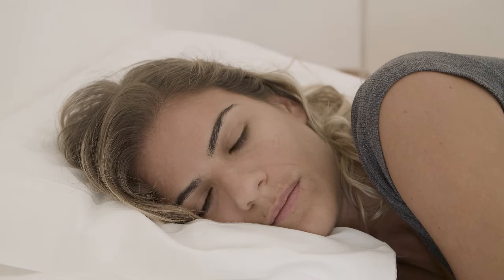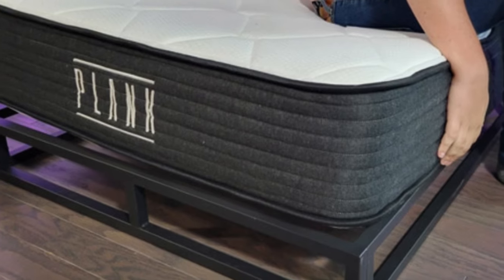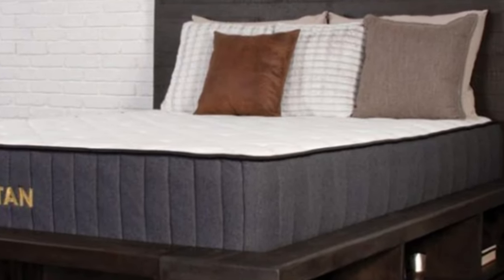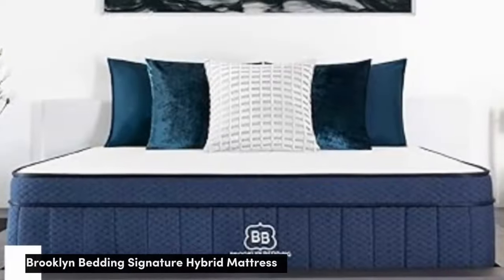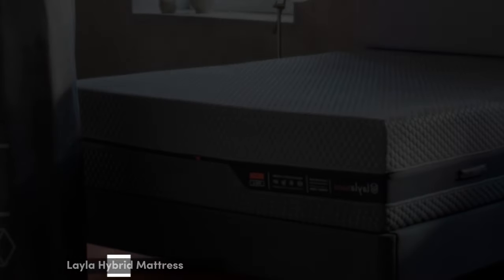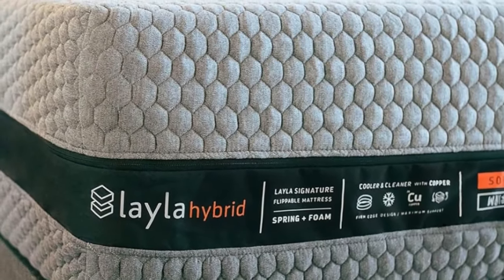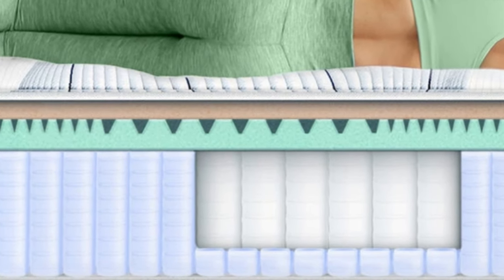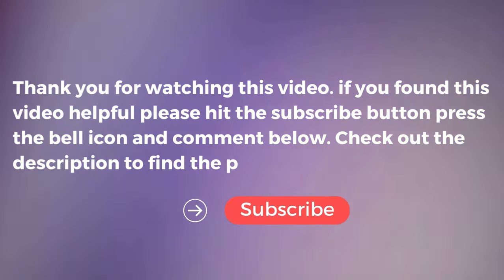Top 5 Best Mattress for Combination Sleepers Review in 2024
In this video we will show Top 5 Best Mattress for Combination Sleepers Review in 2024, Brooklyn Bedding Plank Firm Mattress, Brooklyn Bedding Titan Plus Luxe, Brooklyn Bedding Signature Hybrid Mattress, Layla Hybrid Mattress, Bear Elite Hybrid Mattress

👉 Best 5 Mattress Lists:

1) Brooklyn Bedding Plank Firm Mattress

2) Brooklyn Bedding Titan Plus Luxe

3) Brooklyn Bedding Signature Hybrid Mattress

4) Layla Hybrid Mattress

5) Bear Elite Hybrid Mattress

In this video we'll be comparing the 5 Best Mattress for Combination Sleepers that are designed for different kinds of users. We will take into account performance features and price so you can decide which is best for you. All the products on our list were selected based on their own inherent strengths and features.

We'll be comparing the Brooklyn Bedding Plank Firm Mattress, Brooklyn Bedding Titan Plus Luxe, Brooklyn Bedding Signature Hybrid Mattress, Layla Hybrid Mattress, Bear Elite Hybrid Mattress; which are all great options if you're in the market for a best mattress.

0:00 - Intro
0:57 - Brooklyn Bedding Plank Firm Mattress
3:35 - Brooklyn Bedding Titan Plus Luxe
6:15 - Brooklyn Bedding Signature Hybrid Mattress
8:41 - Layla Hybrid Mattress
11:31 - Bear Elite Hybrid Mattress